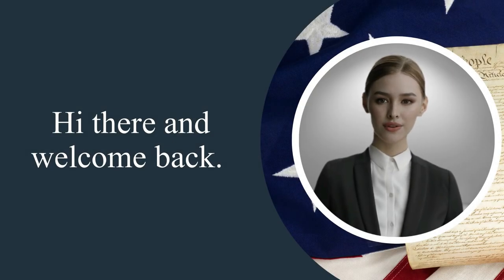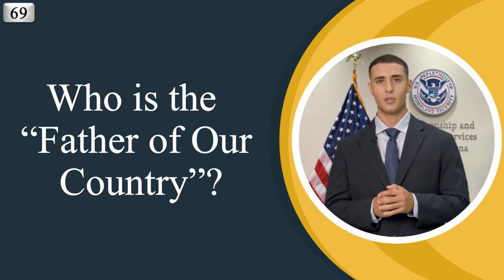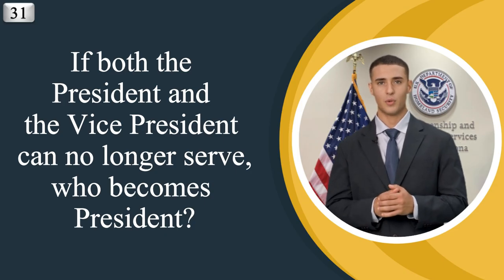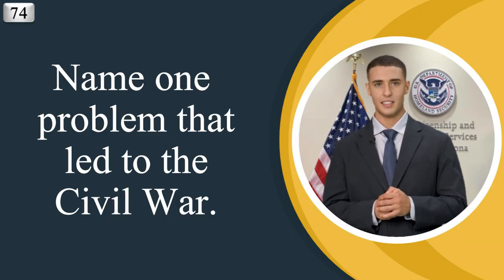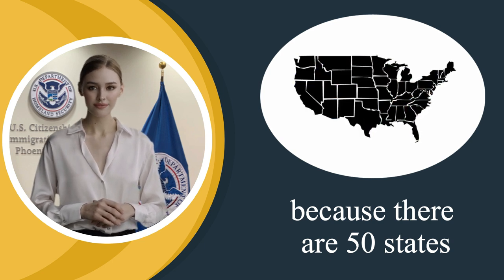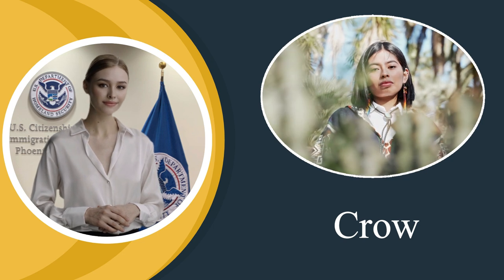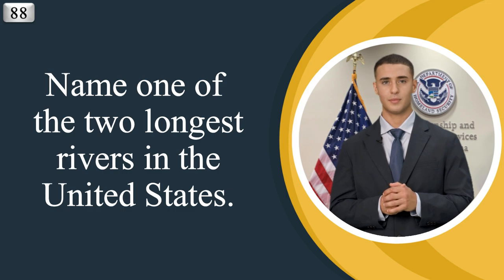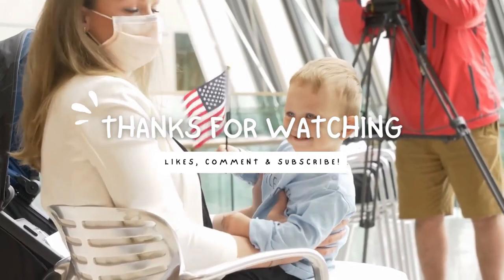100 Civics Questions and Answers for the US Citizenship Interview Test 2023 | Slow & Clear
100 Civics Questions and Answers for the US Citizenship Interview Test 2023 | Slow & Clear
Hi there and welcome back.
This video will help you prepare for the 100 civics questions portion of the U.S. naturalization test. The questions will be presented in random order and easiest answers.
By the end of this video, you'll be well-prepared at the 100 civics questions and feel confident for your naturalization test. So, relax and let’s begin.

- Who is one of your states U.S. Senators now?

▶️ RESOURCES ◀️
↪︎ U.S. Citizenship Test:
❤️ U.S. Citizenship Test - Small Talk -
❤️ U.S. Citizenship Reading & Writing Test  -